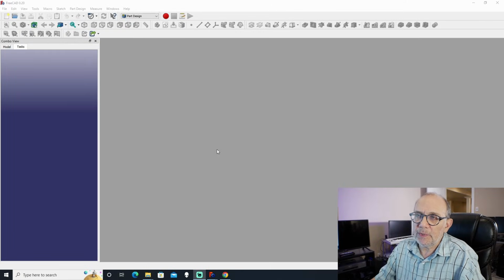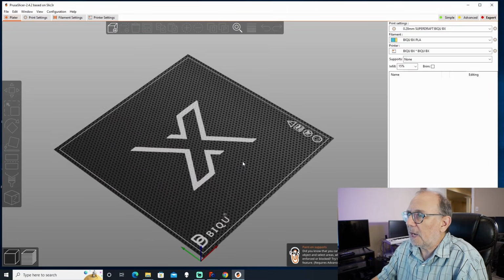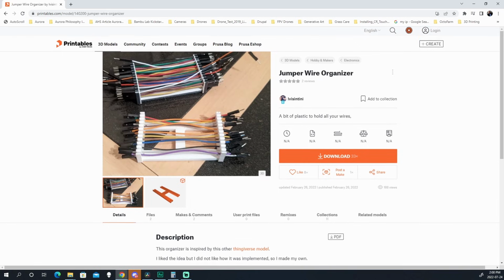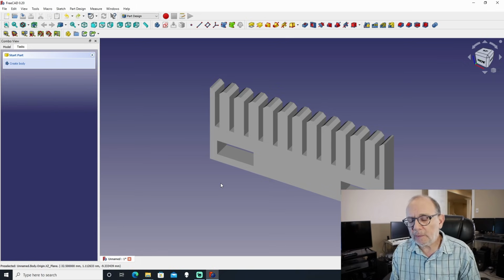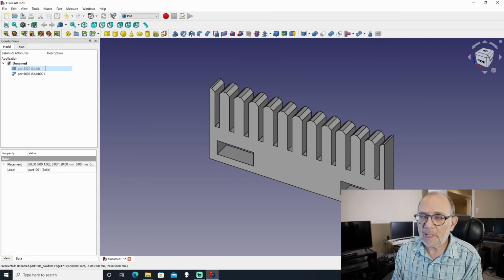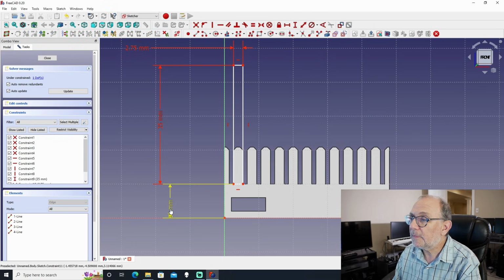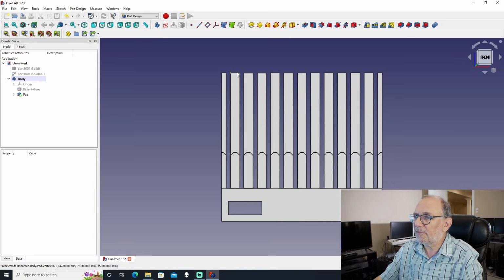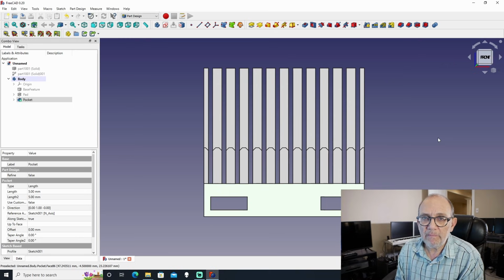Two Easy Ways to Edit STL Files For 3D Printing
In this video I walk you through two simple ways to edit STL (stereolithography) models for 3D printing.
00:00 - Intro
00:23 - Modding STL Files Using CAD & Slicer
06:06 - 3D Printing STL Mod Using Slicer
06:31 - Converting STL to Editable Body Using FreeCAD
12:30 - Editing Model in FreeCAD (Posts)
20:05 - 3D Printing STL Mod Using Editable Body FreeCAD
20:27 - Outro